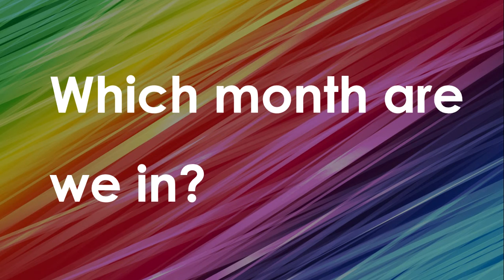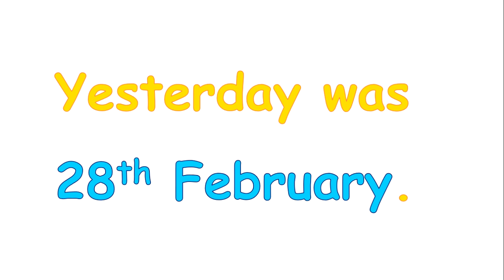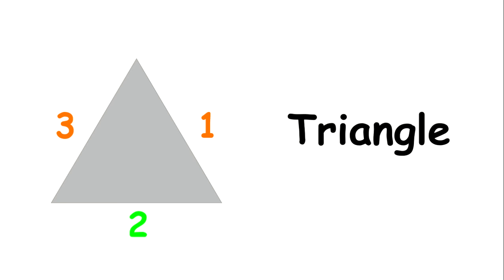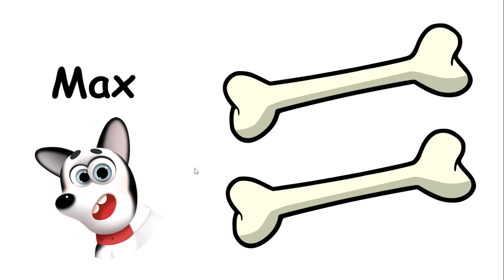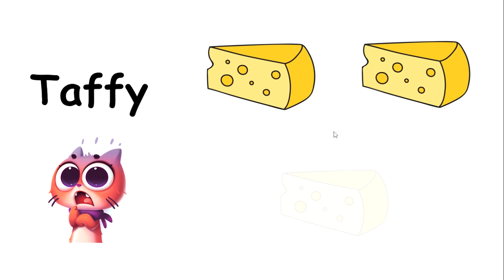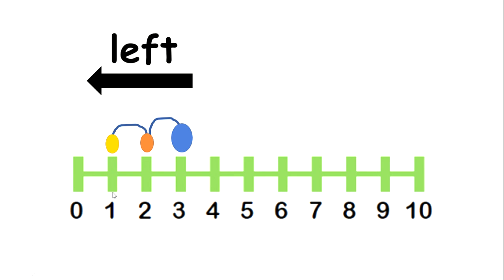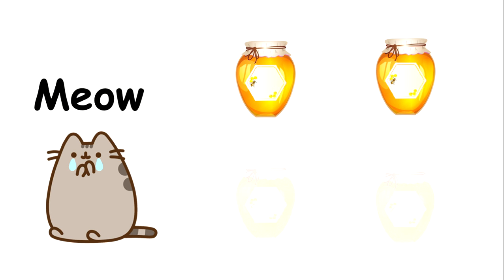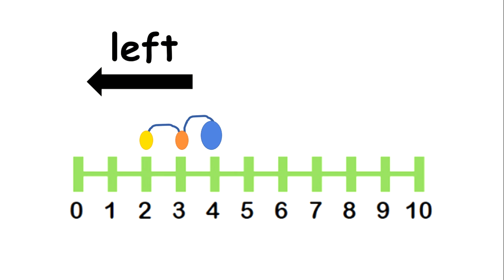Grade One Maths 12: Number of the week:3, Subtraction Words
Number of the Week
Three
3

Subtraction
To introduce students to subtraction, they were given scenarios where things were being taken away from sets.